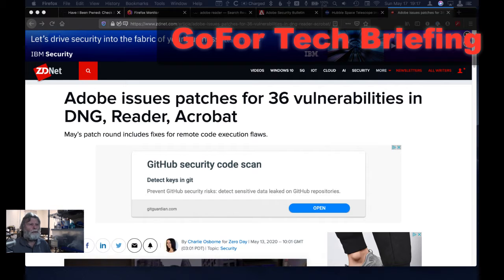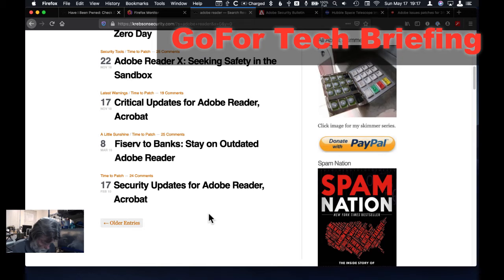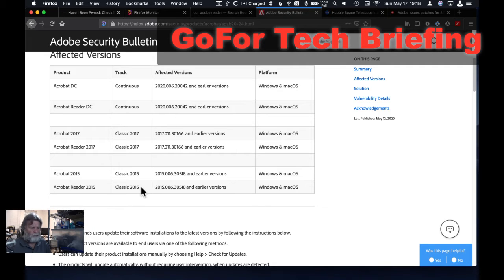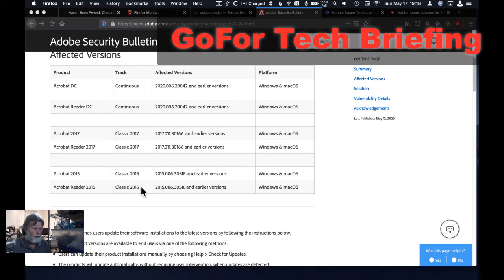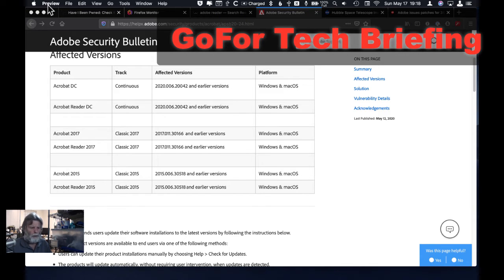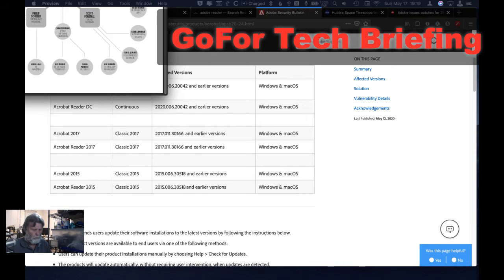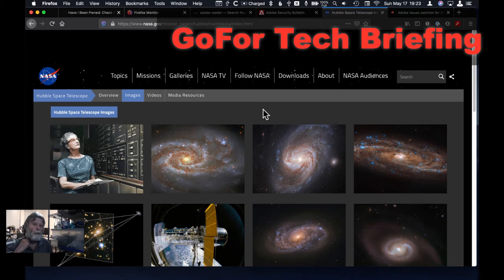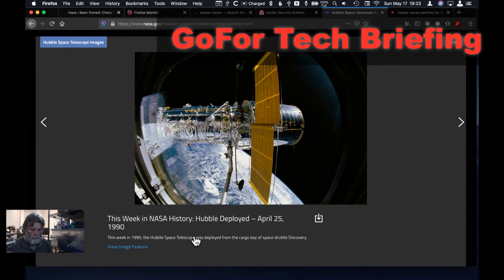GoFor Tech Briefing # 1 Preview App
GoFor Tech Briefing #1  Preview replaces Reader, find out why.